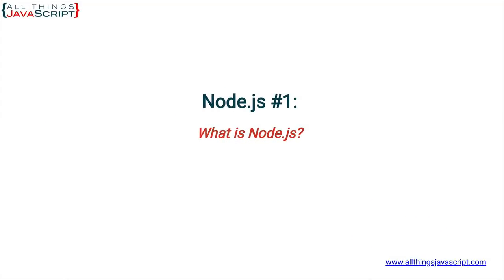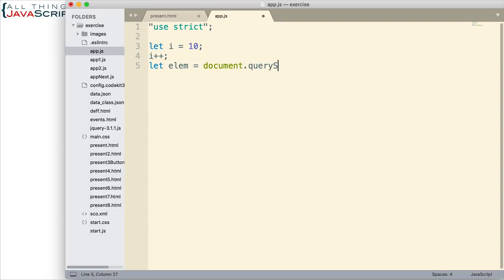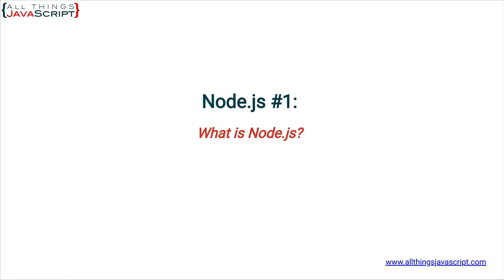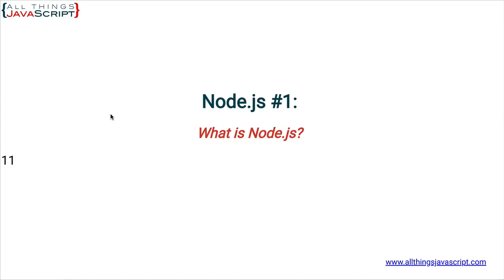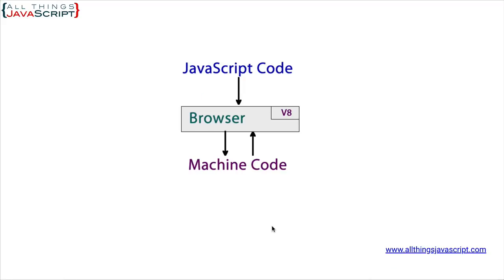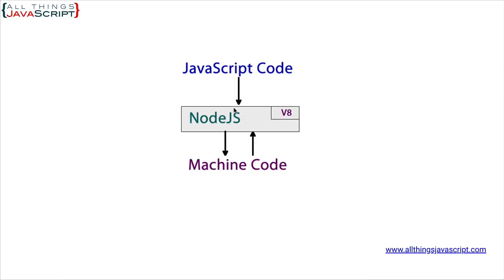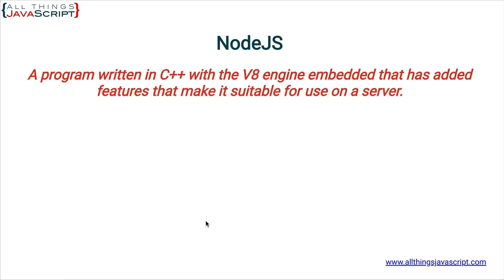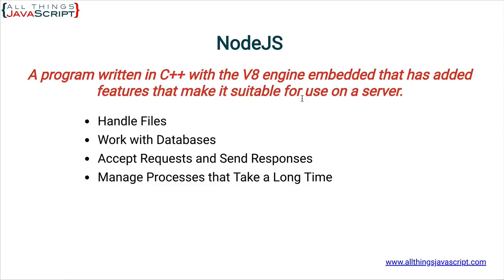What is Node.js and How Does it Relate to JavaScript?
In this first tutorial on Node.js we discuss what Node actually is and how it relates to JavaScript.

Courses:
Learn Modern JavaScript-Getting Started: